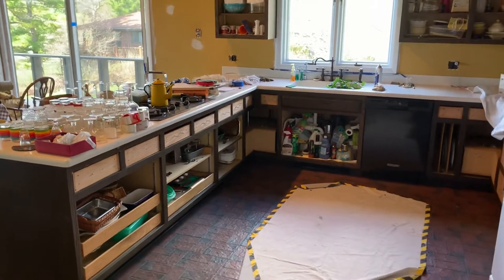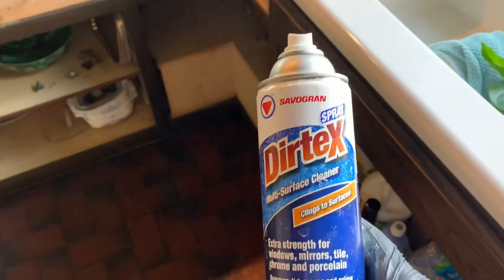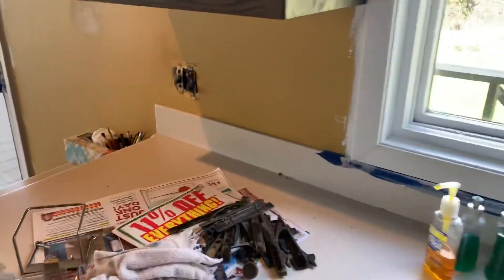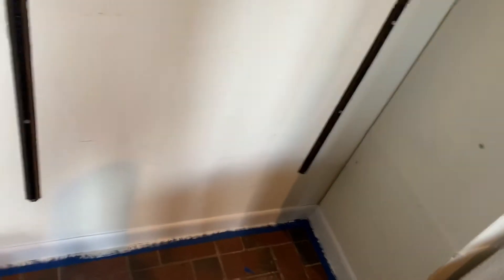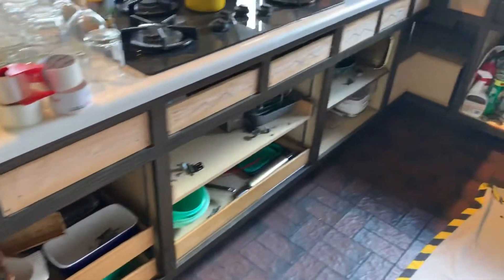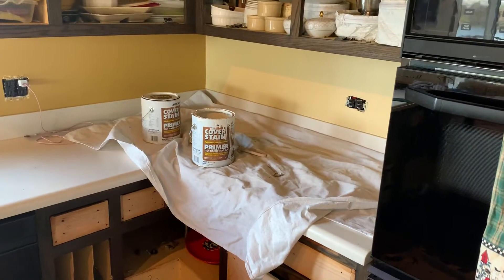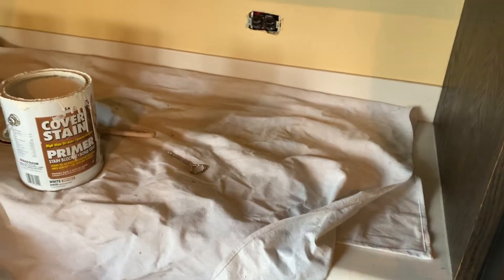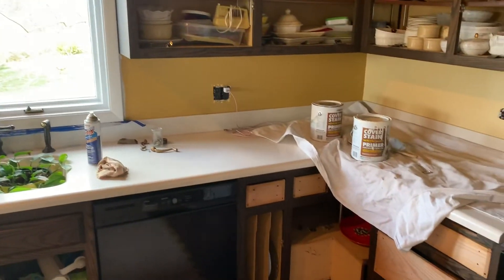Painting dark oak cabinets part 3! Removing doors and drawers then cleaning